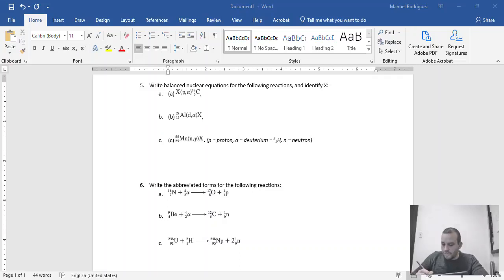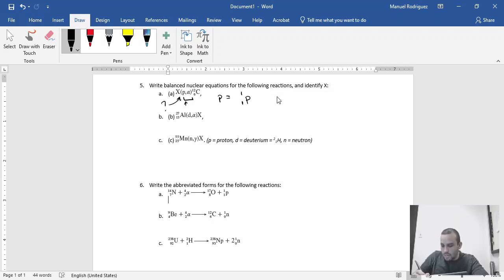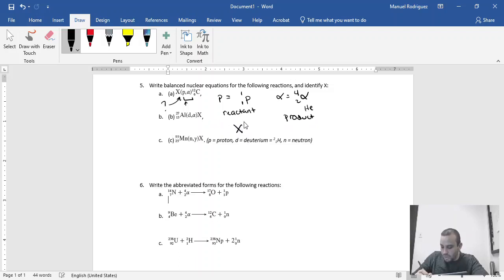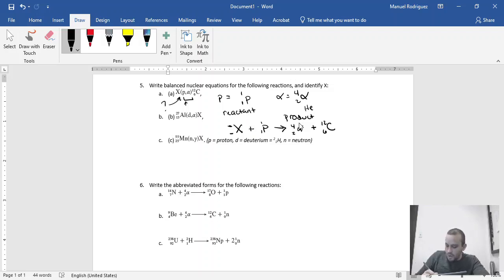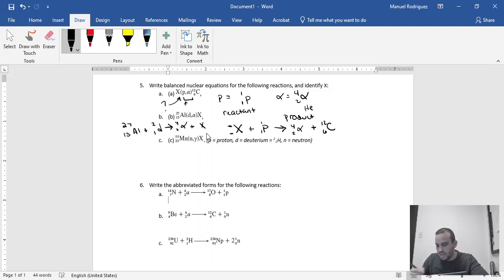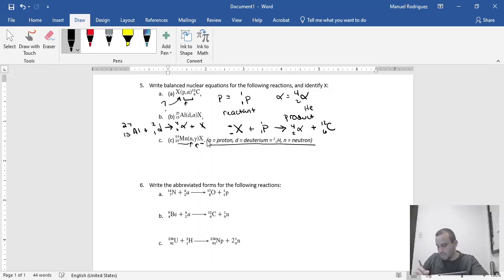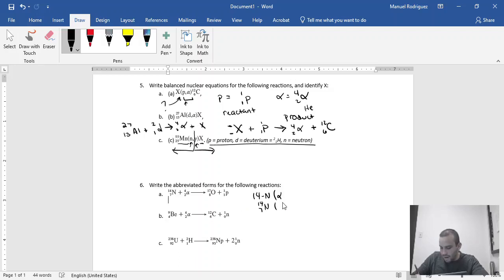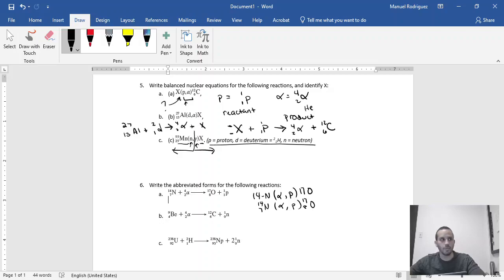Nuclear Reaction Notation Supplemental